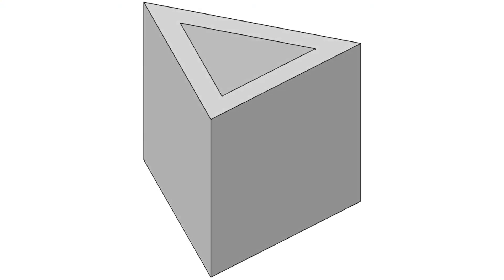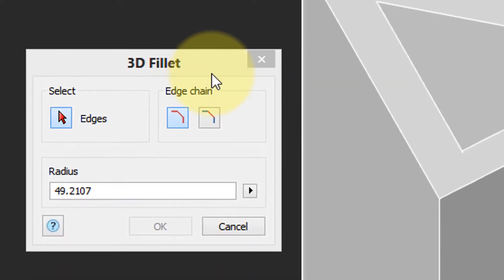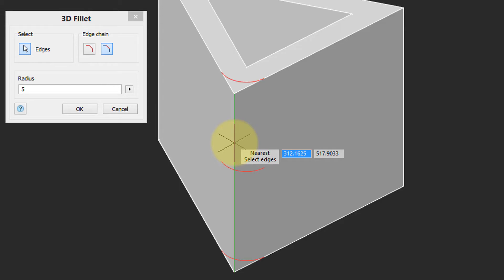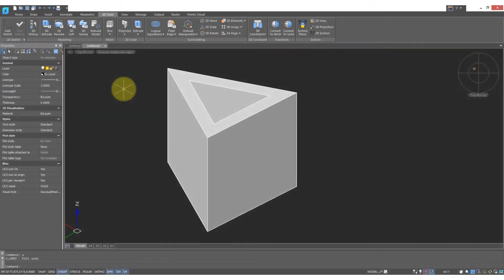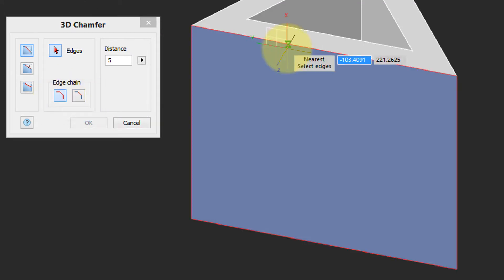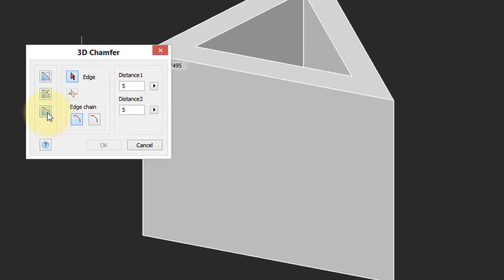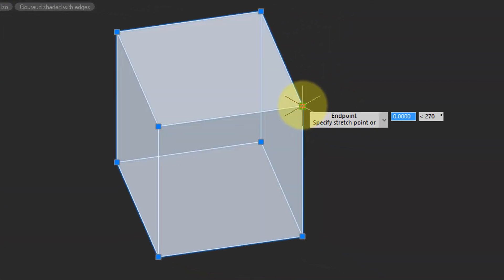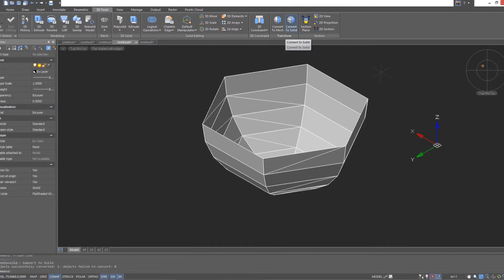More Ways to Edit 3D Solids with nanoCAD Pro - Lesson 35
The most common edit made to 3D solids probably is rounding and flattening edges. In this video, you learn how to apply 3D fillets and 3D chamfers to 3D solids. As well, you find out about a trick to edit a 3D polyface mesh object, then turn it into a solid, thereby making shapes not otherwise possible with solids.